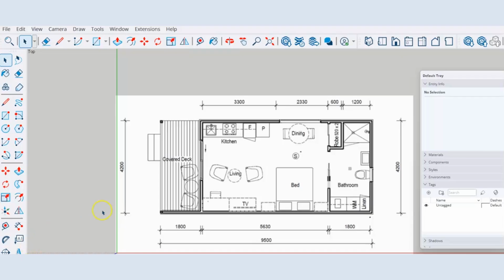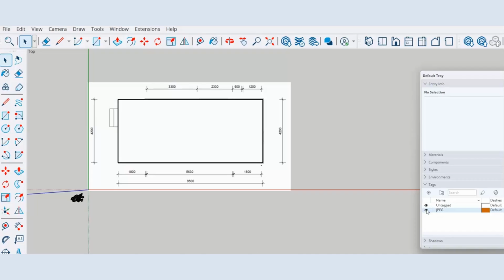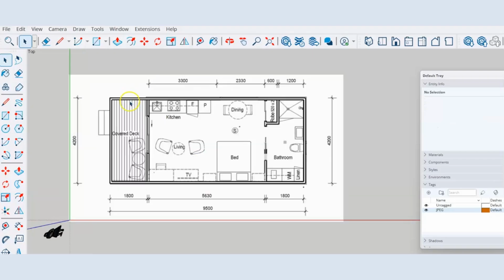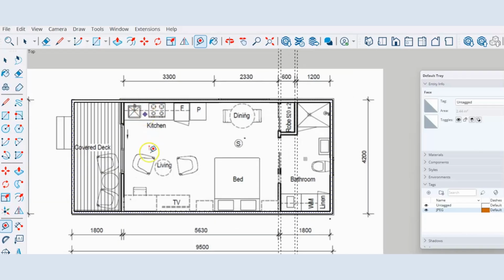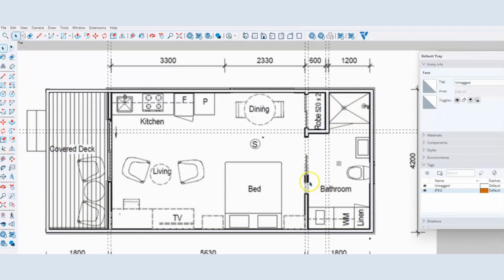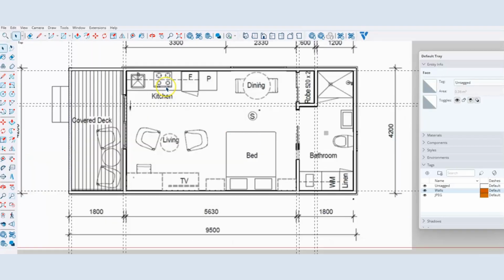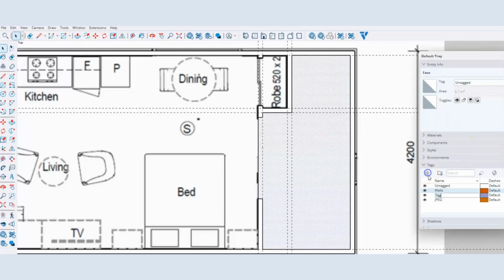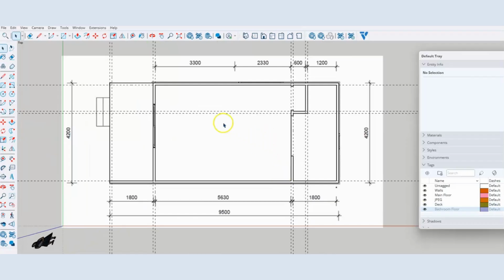Studio B Walls & Floor